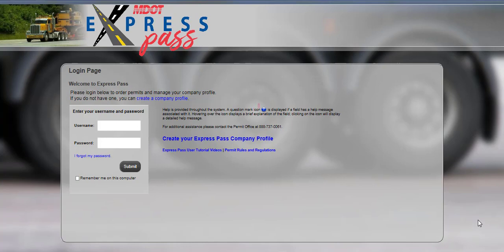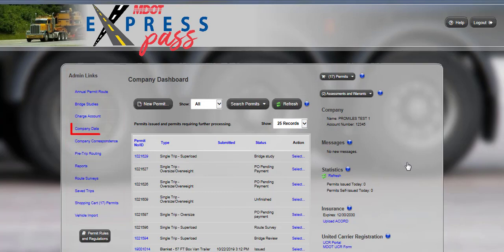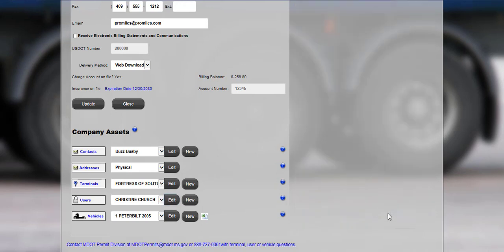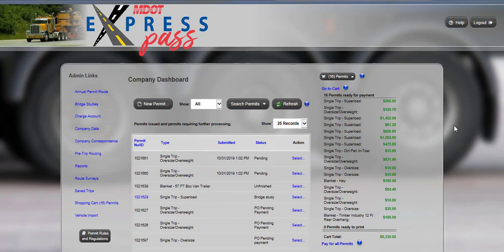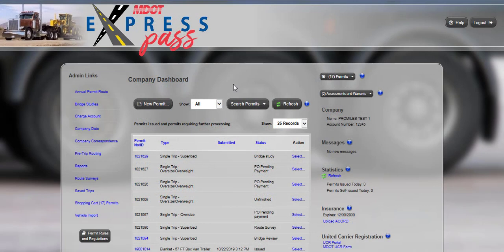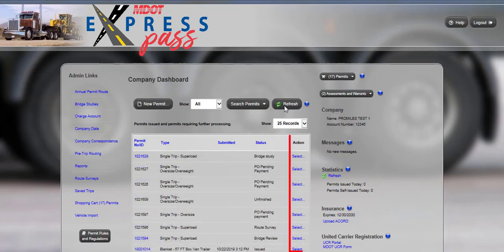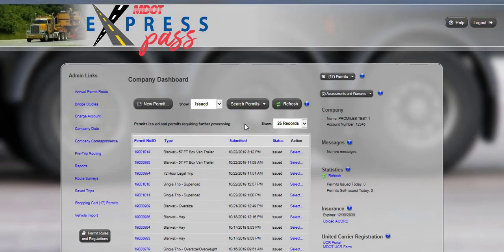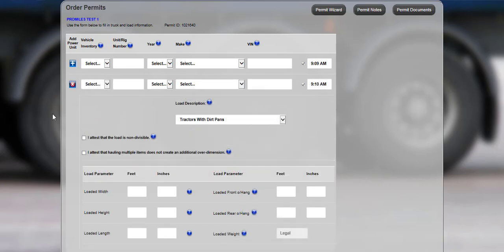MS Express Pass Helpful Hints Tutorial Video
This video offers users a few helpful hints to navigate the permitting system effectively and with ease.